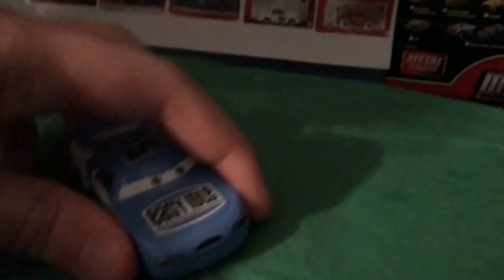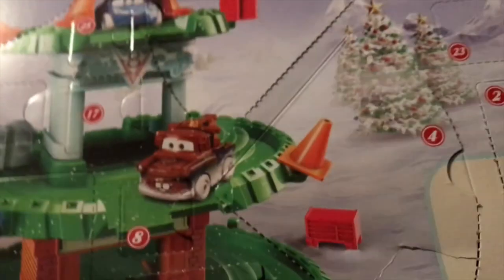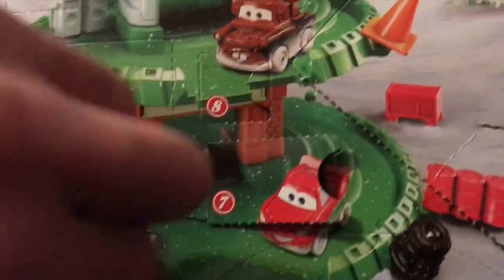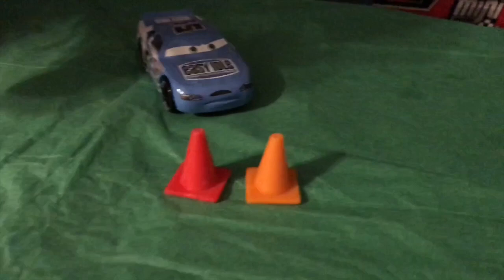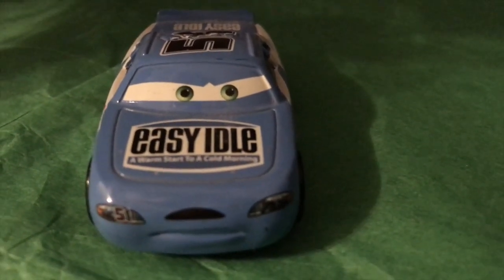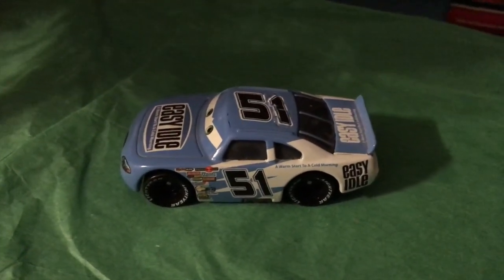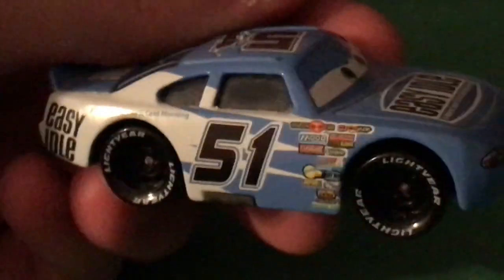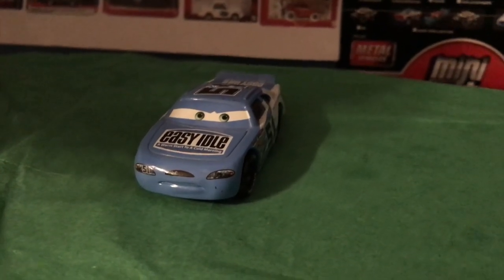25 Days of Suggestions-Day Nine-Disney Cars Ruby "Easy" Oaks Review